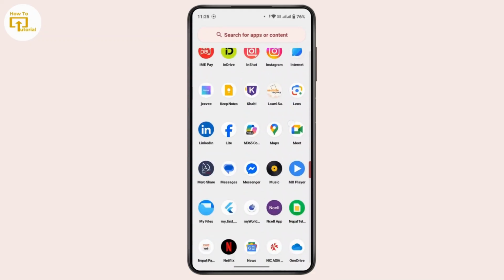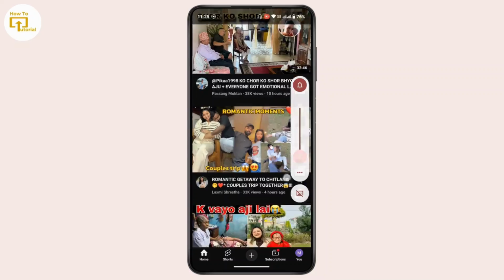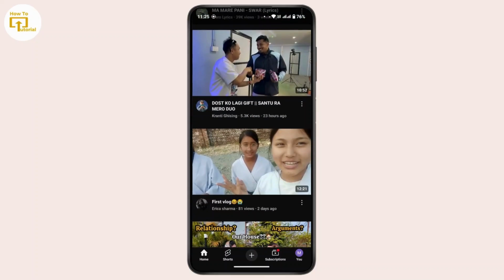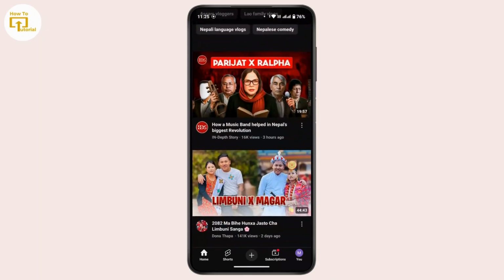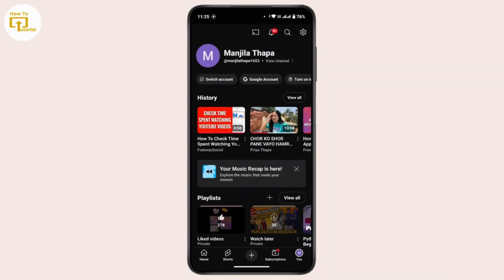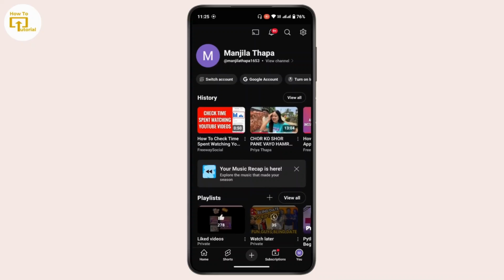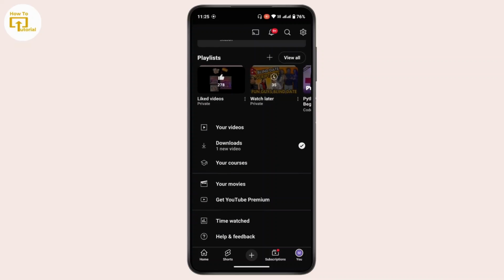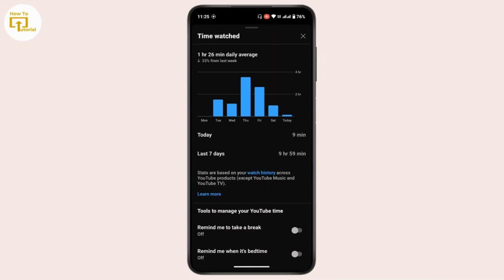How to Check Time Spent Watching YouTube Videos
How to Check Time Spent Watching YouTube Videos @LoginHelps

In this quick tutorial, Kate shows you how to check your time spent watching YouTube videos using the mobile YouTube app. Learn how to access the "Time Watched" section and view detailed statistics on your viewing habits. Whether you're tracking screen time for productivity or just curious, this guide makes it easy to see your YouTube activity in just a few simple steps.

Chapters:
00:00 - Introduction
Learn how to check your time spent watching YouTube videos.

00:06 - Open YouTube App
Launch YouTube and make sure you're logged in with your Google account.

00:14 - Navigate to Profile
Go to the bottom right corner and tap on your profile icon.

00:18 - Find "Time Watched" Option
Scroll to the bottom and select "Time Watched" to see your video statistics.

00:30 - View Time Watched Details
Check the time spent watching videos in the "Time Watched" section.

00:45 - Conclusion